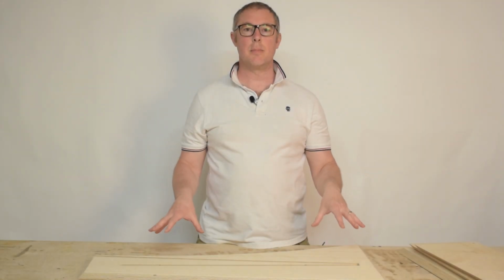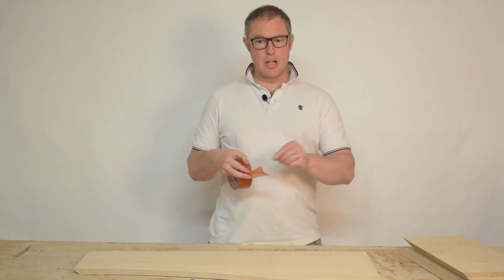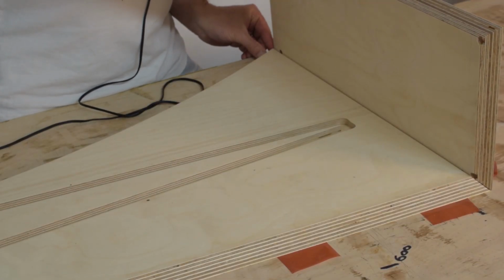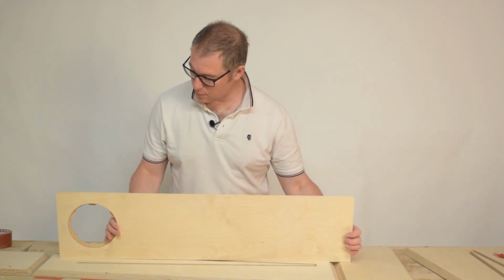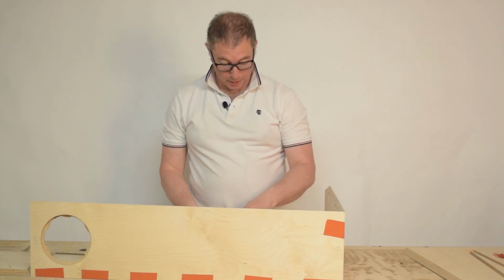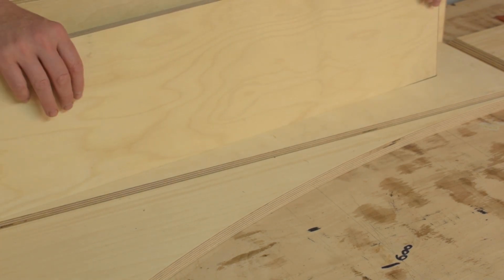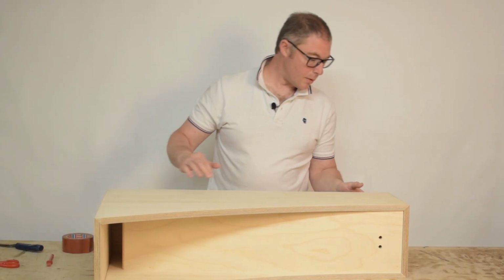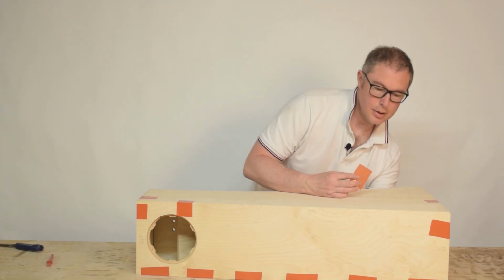Frugel Horn Build - Part 1 - Dry Run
In this first step I show you how to assemble one of our Frugal Horn XL full range DIY speaker kits. Making sure the fully mitred edges line up properly so you can finish your own kit speaker easily